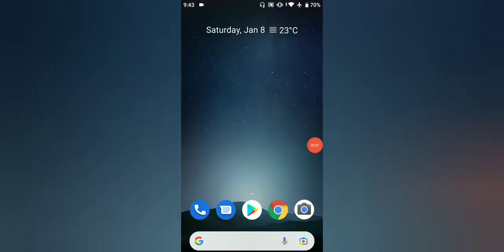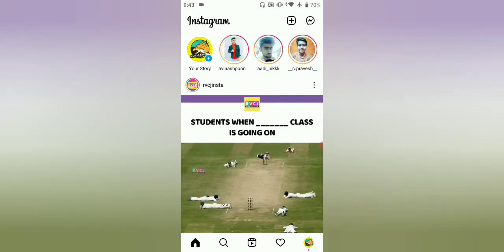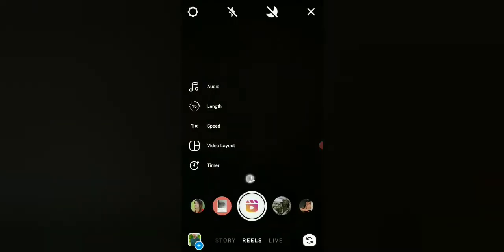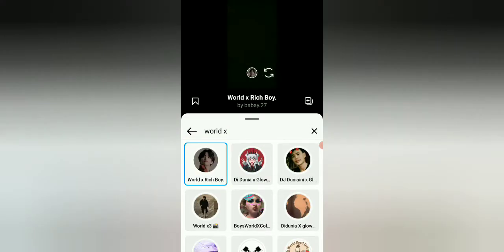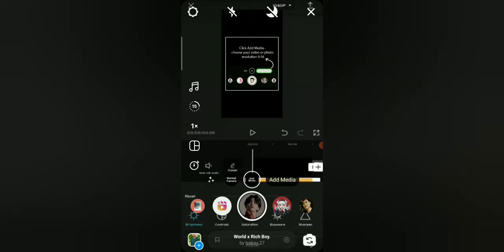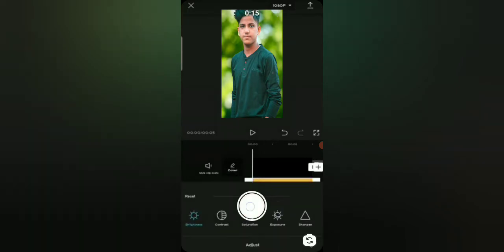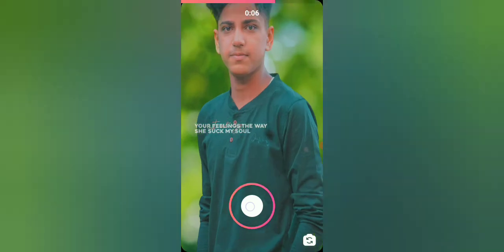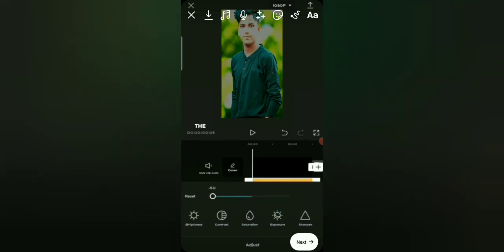World X Rich Boy Trending Instgram Reel Editing Tutorial 🔥..